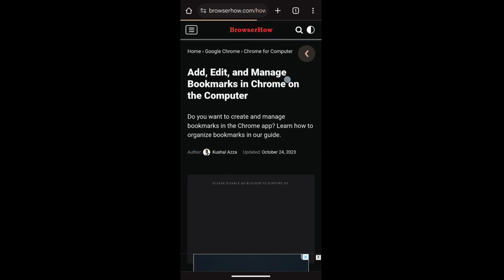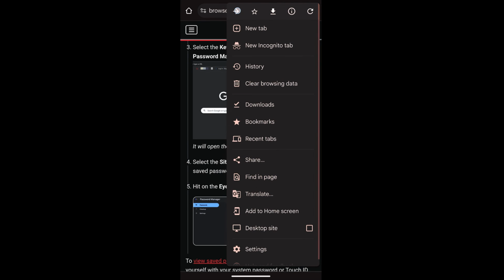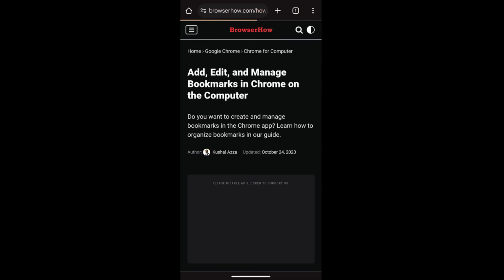How to Navigate Forward and Backward in Chrome on Android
In this tutorial, I have shared steps to visit the previous page or the next page within the browsing session in the Google Chrome app on an Android device. You can use the gesture navigation or system back navigation button to visit the previous page.

Whereas the Chrome app has the forward arrow button that can take you to the next page which you have navigated to the previous page. The navigation button will be disabled if you've at the last visited page.